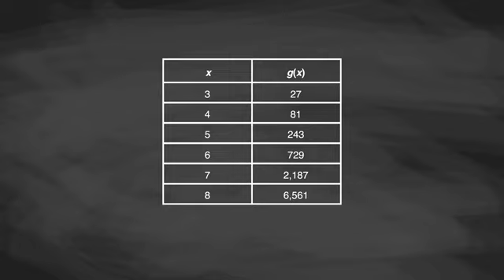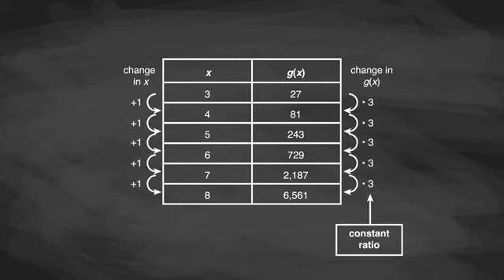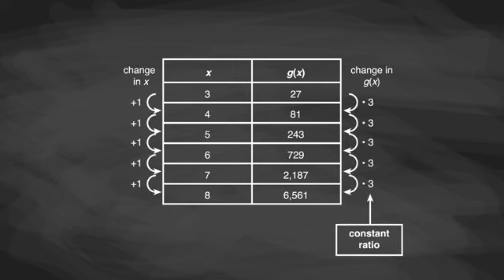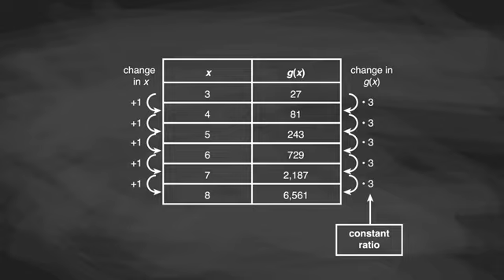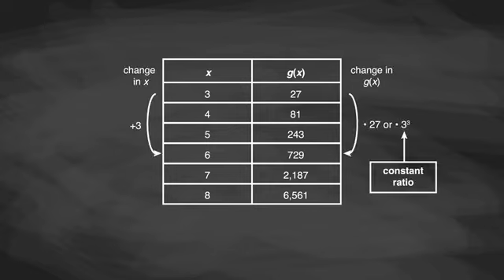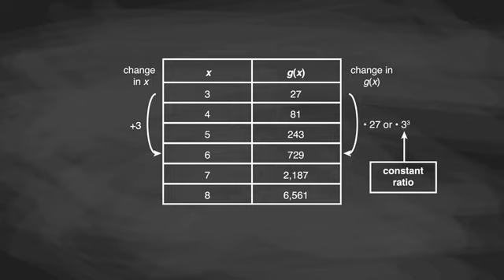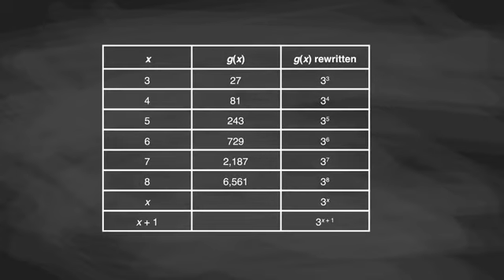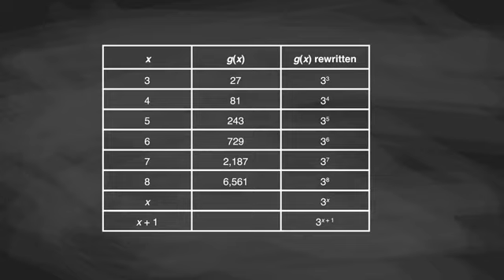Analyzing Tables of Exponential Functions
Students analyze the table of values for exponential functions to determine the constant ratio of change.